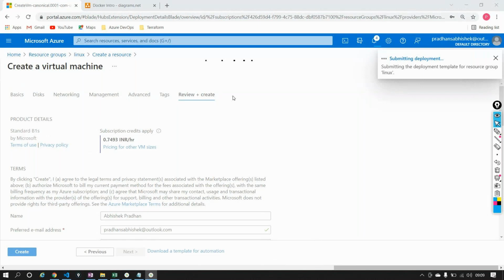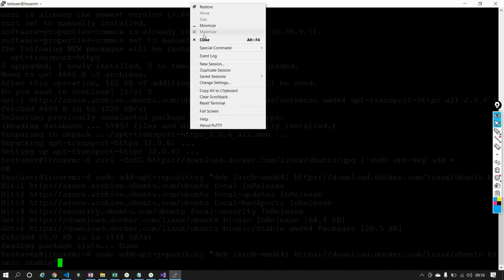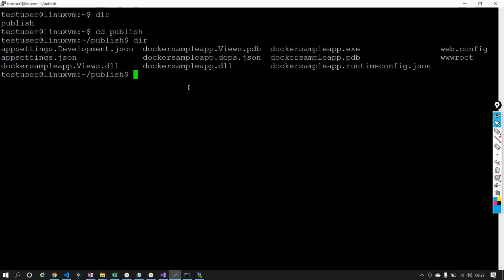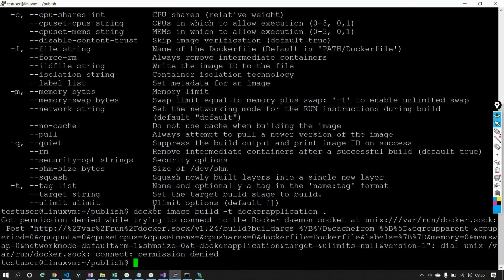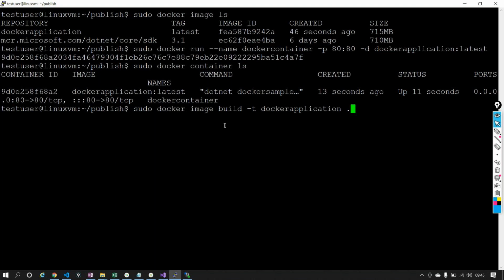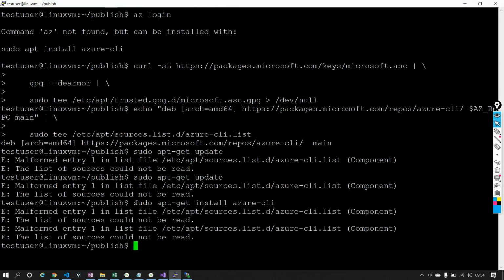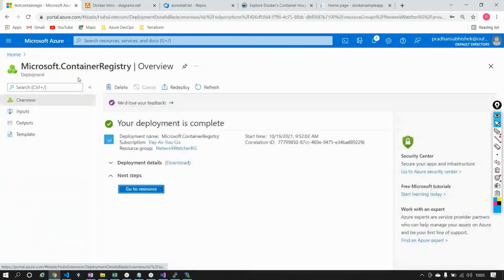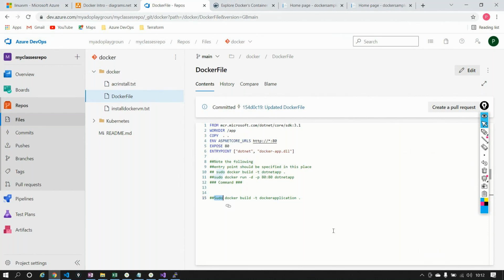Docker practical | Creating image using Docker for containerization | Important topic for docker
Docker practical | Creating image using Docker for containerization | Important topic for docker | Azure DevOps | What is Cloud Computing | What is Devops | Azure Complete Practical Sections

Queries solve
1. How to create image with using Docker?
2.  what is containerization?